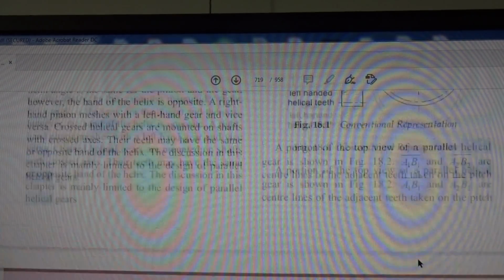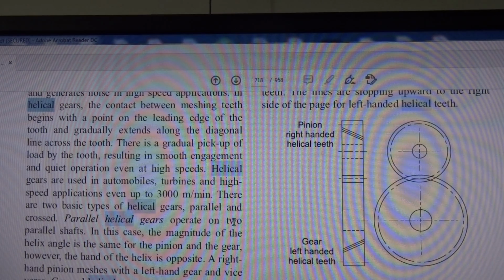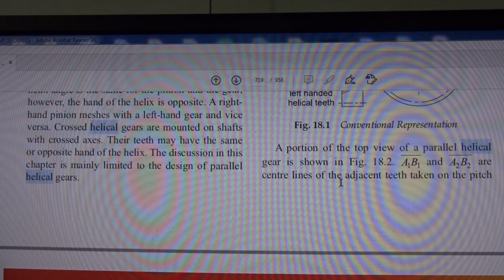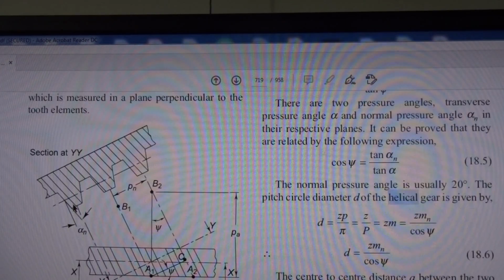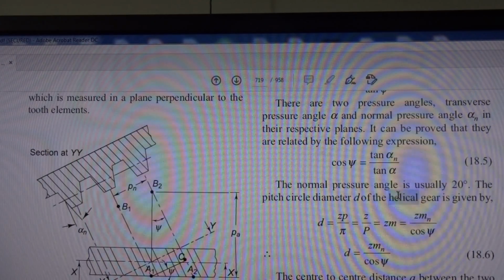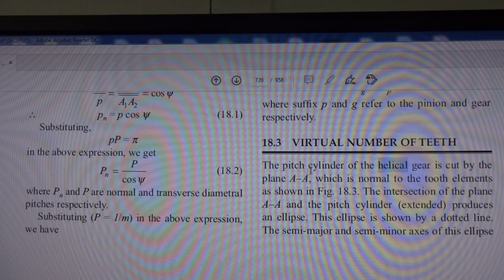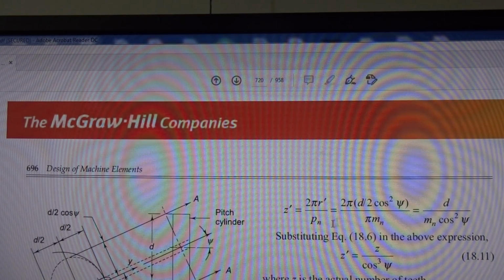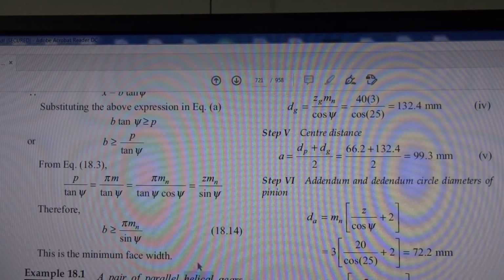Machine Design Helical Gear 1